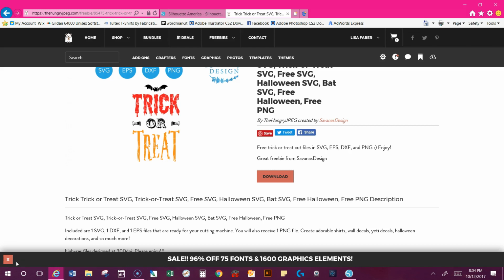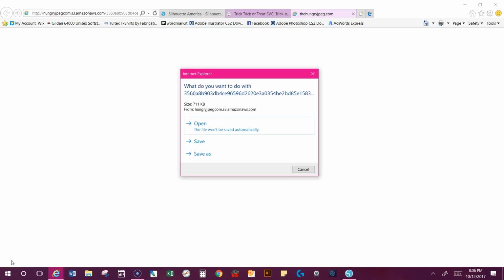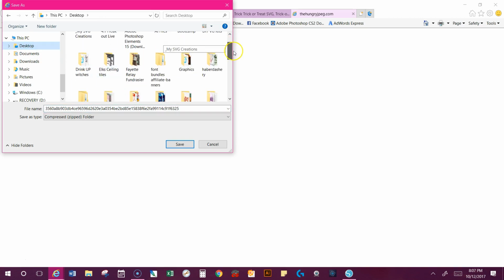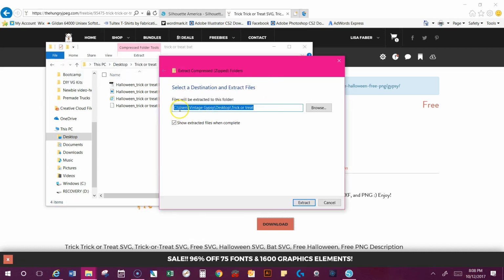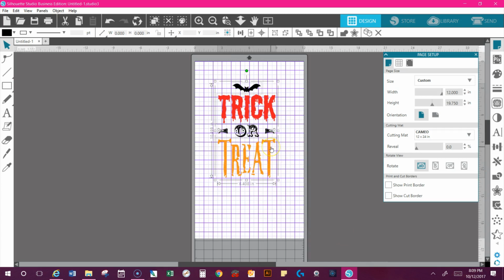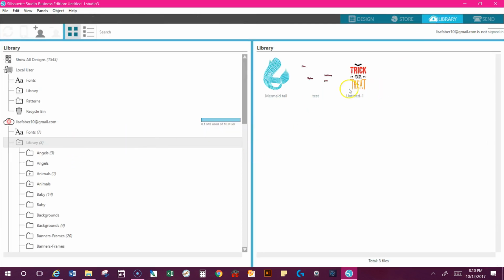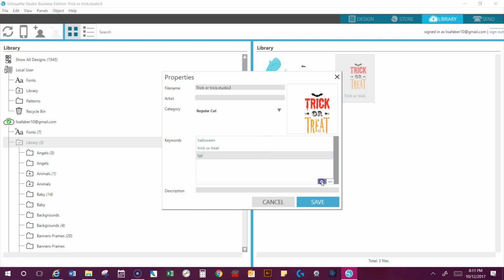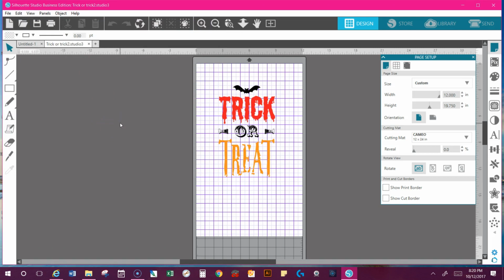Silhouette Cameo-SVG imports from The Hungry JPEG Version 4.1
Installing and using external files into Silhouette Software. You will need designer edition or higher. I am using version 4.1